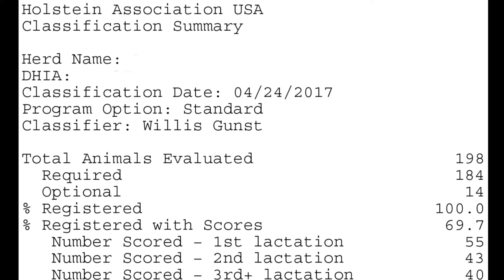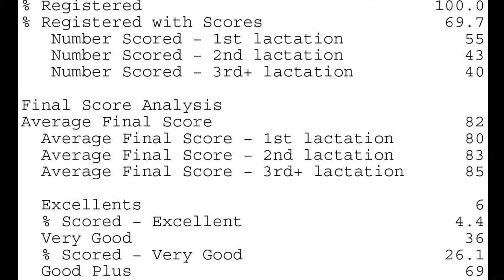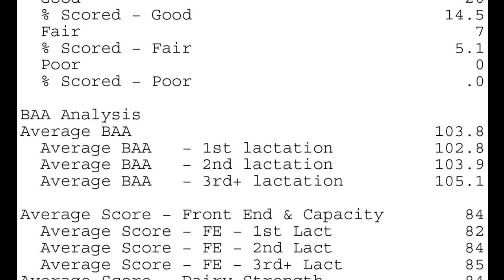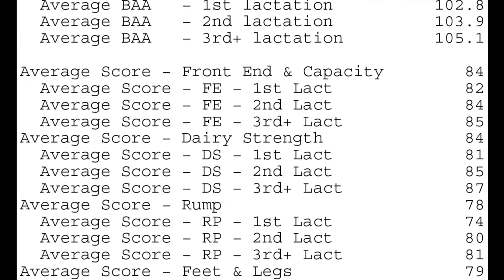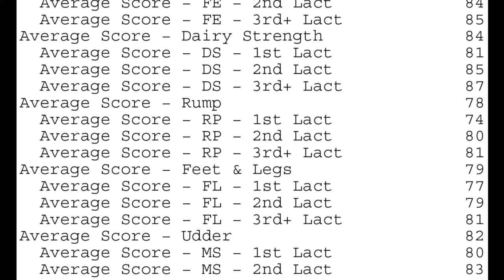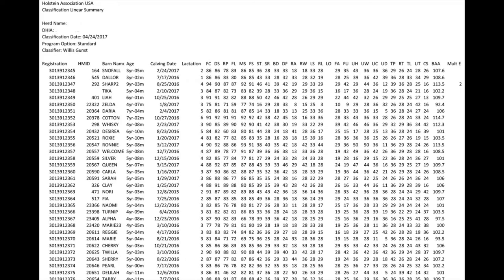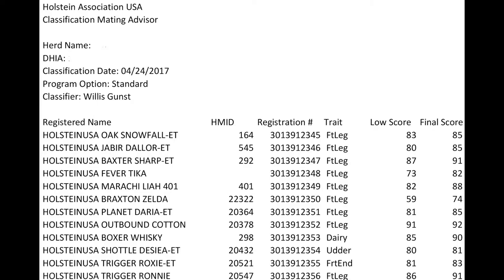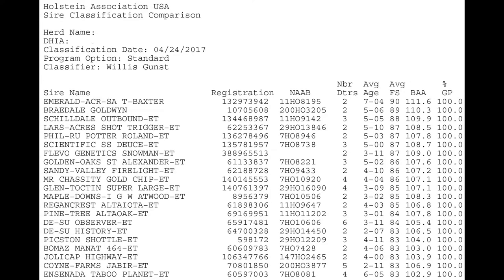What's Up at Holstein USA- Classification Reports